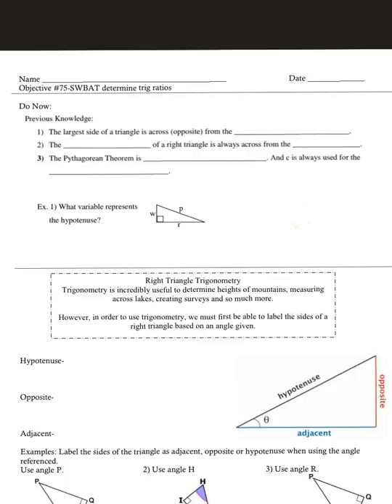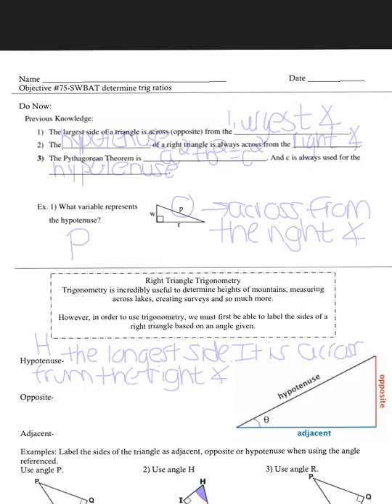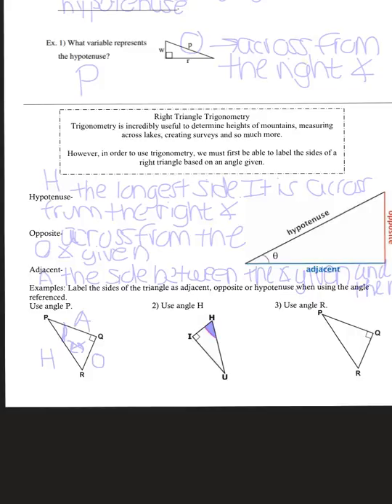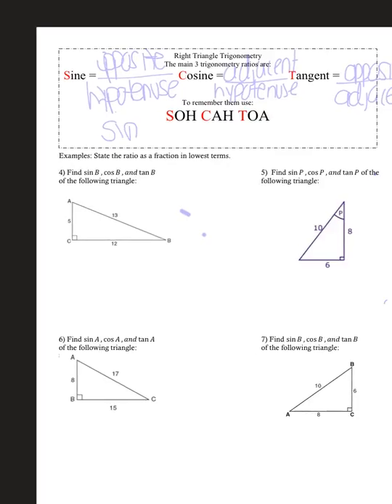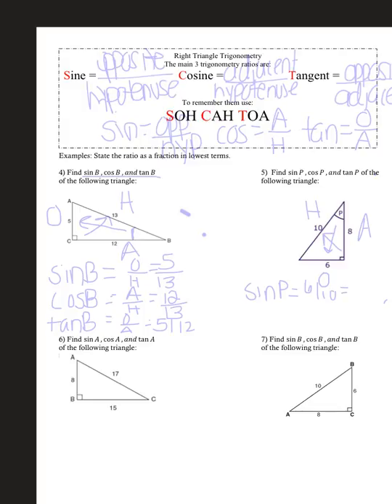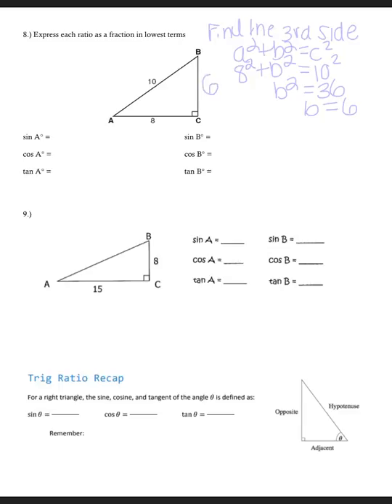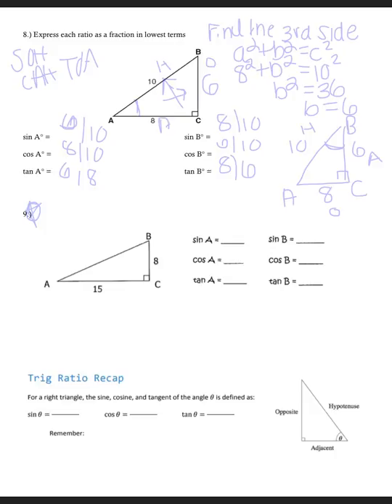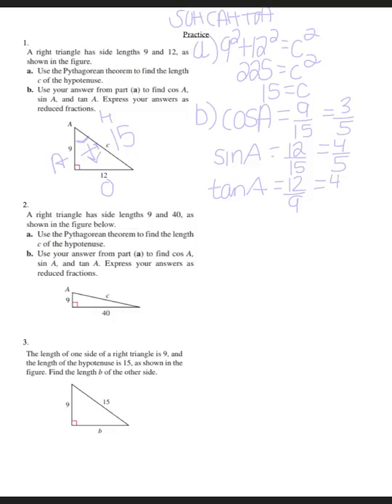Objective 75-trig ratios